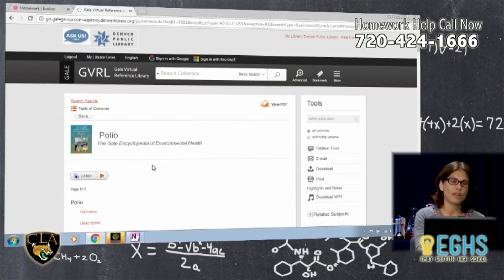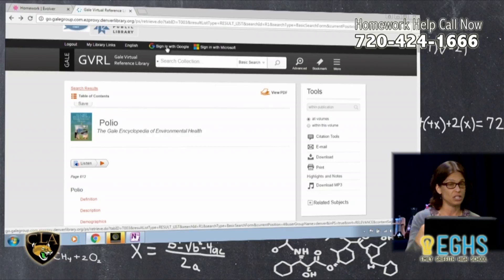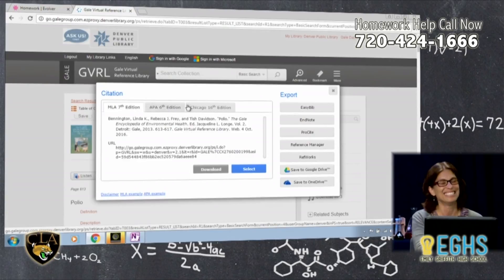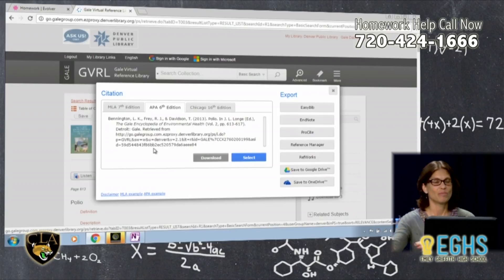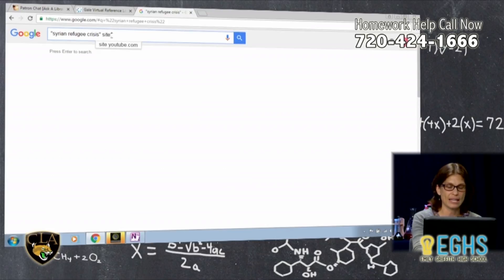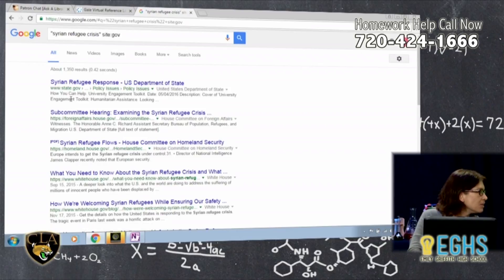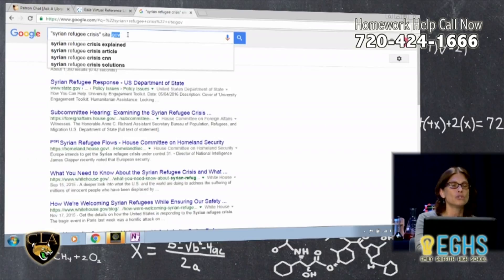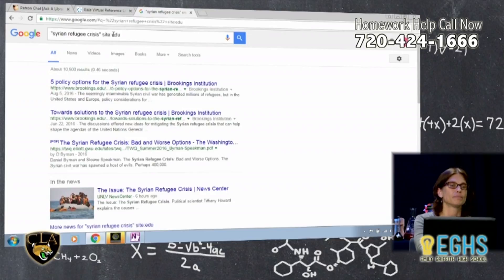Denver Library Guest Robin Filipczak [Homework Hotline 10/04/16]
Learn about the Denver Public Library and about the 24/7 online help chat.